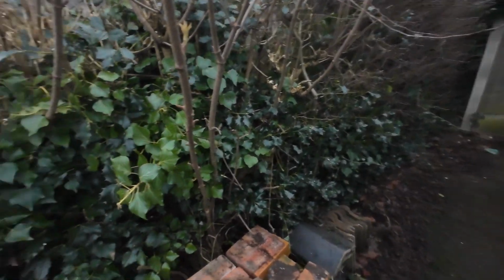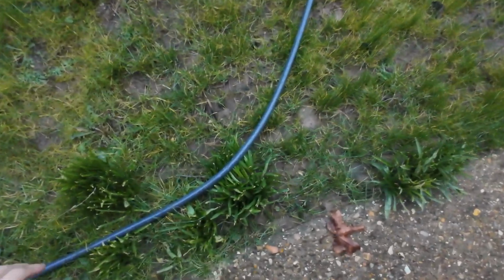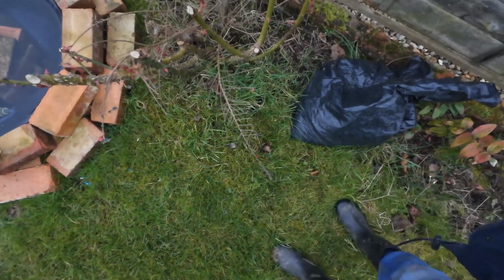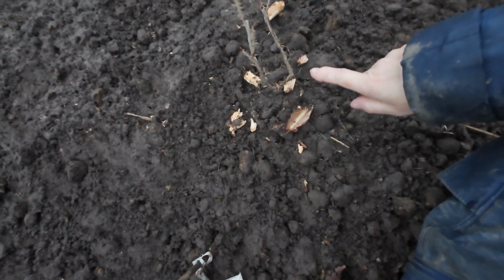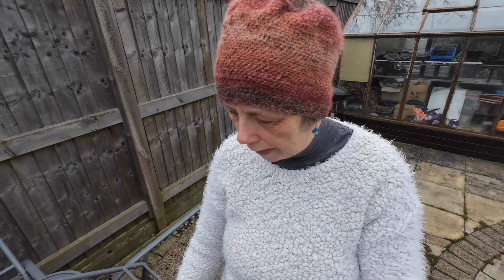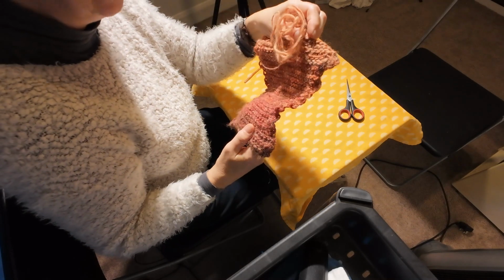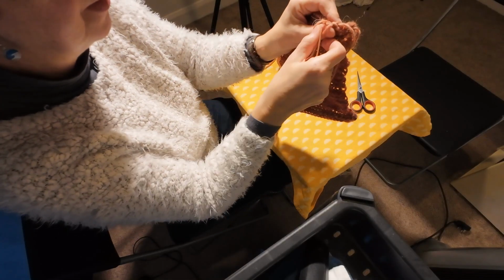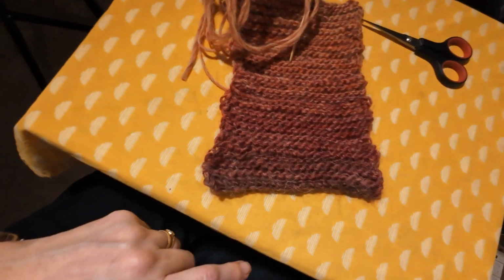Bare rooted fruit bushes, and a new Shetland wool hat and scarf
Sandra makes plans for her new raised bed. It's time to get those bare rooted fruit bushes in. And she makes a new Shetland wool scarf to go with the naalbinded hat.